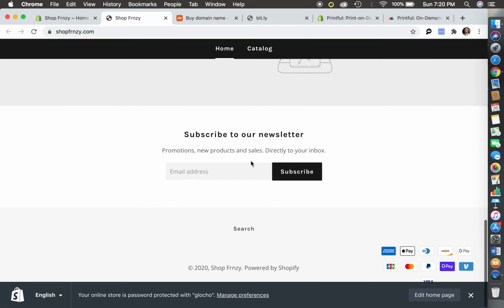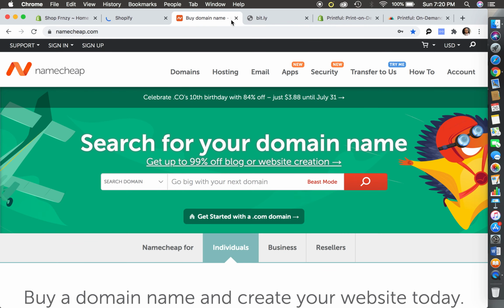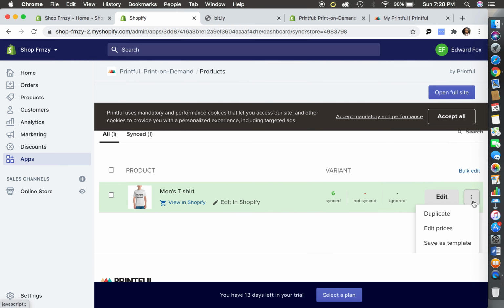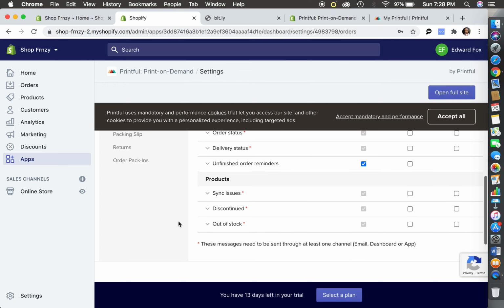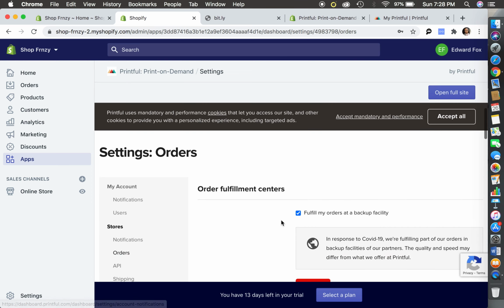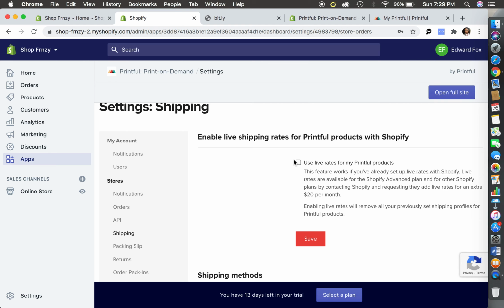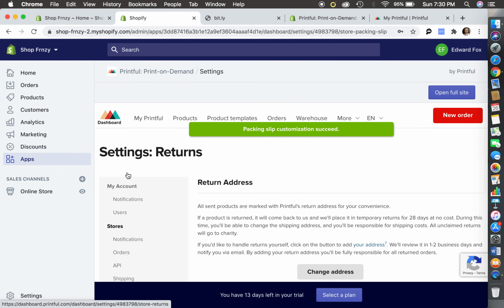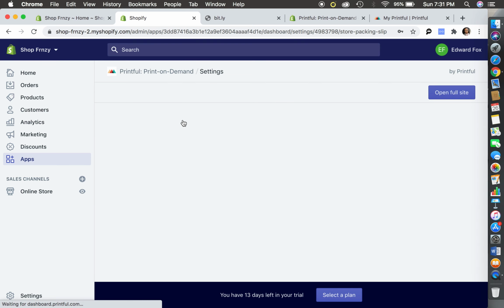How to Add Printful to Your Shopify Store